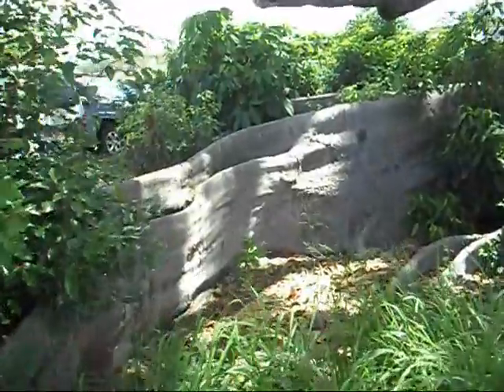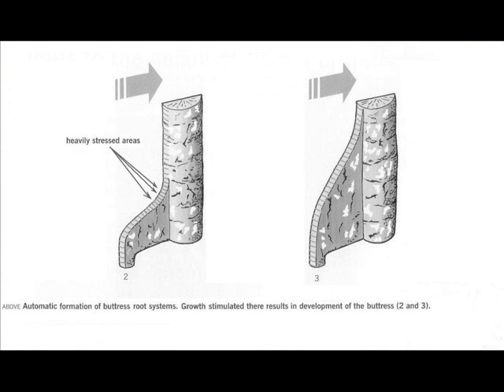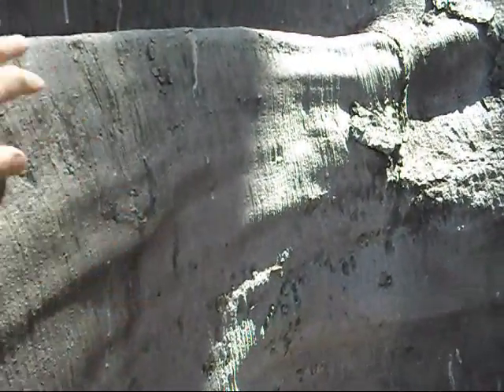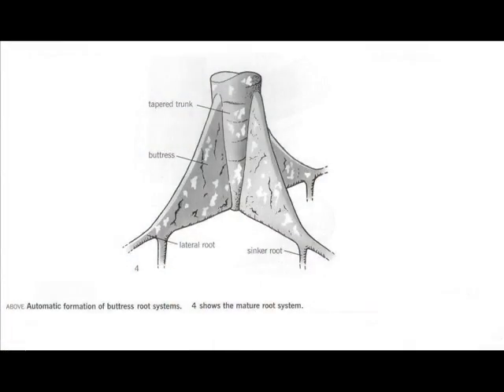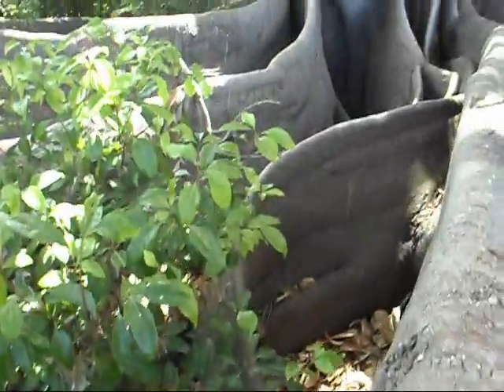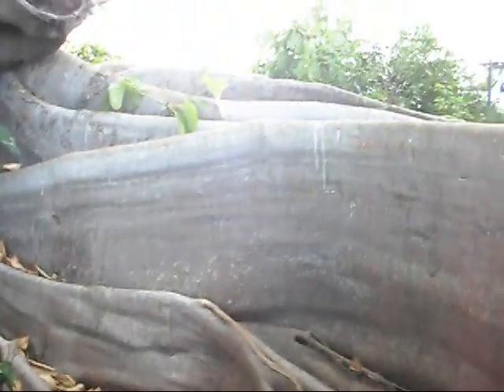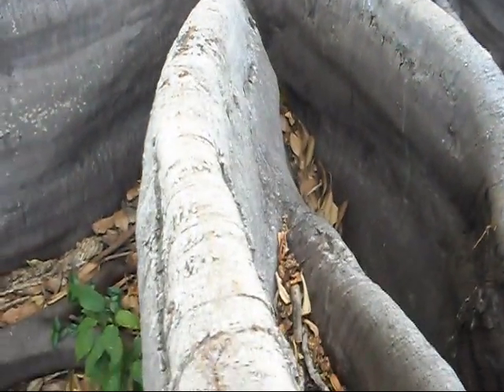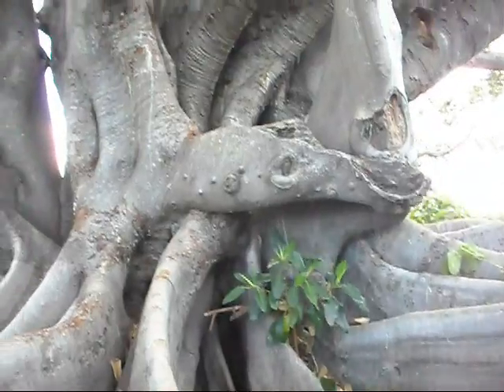Buttress Root theory Vs reality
Just a brief look at some of the simplified explainations as to what might cause buttress development, it becomes very obvious that the reality is far more complex than the theoretic model, it also is somewhat hard to imagine the development of such tall buttresses are solely explained by stress loading due to stem movement.